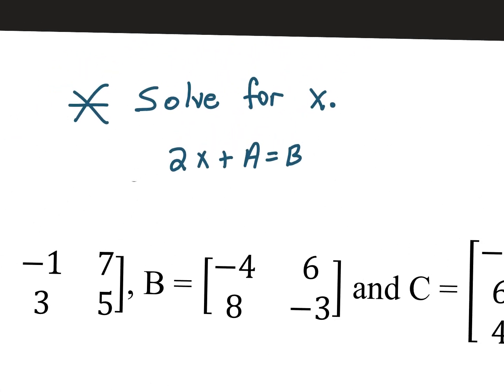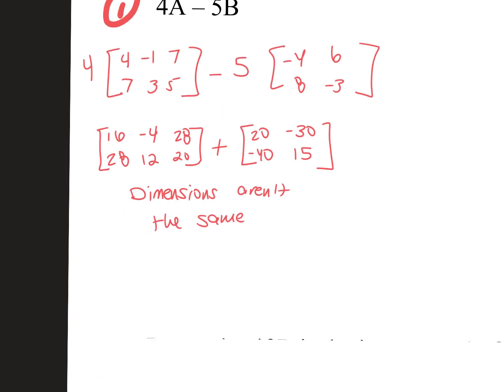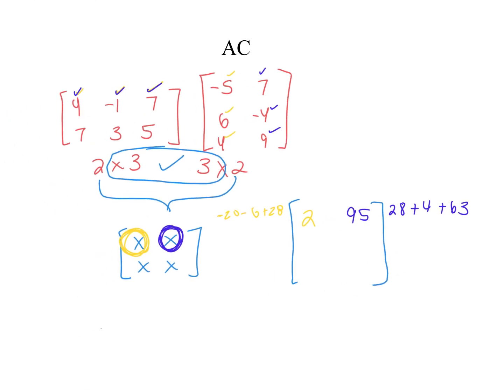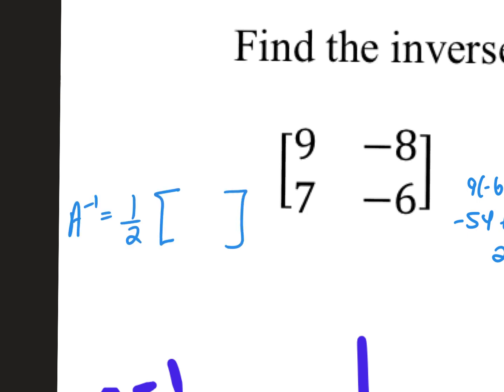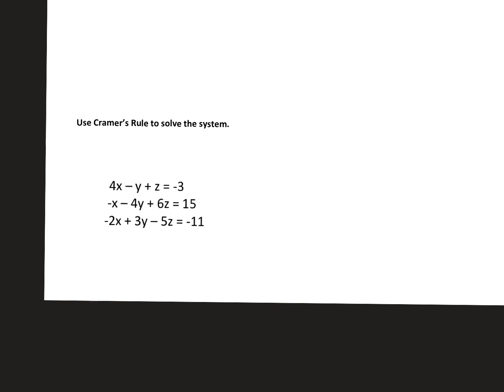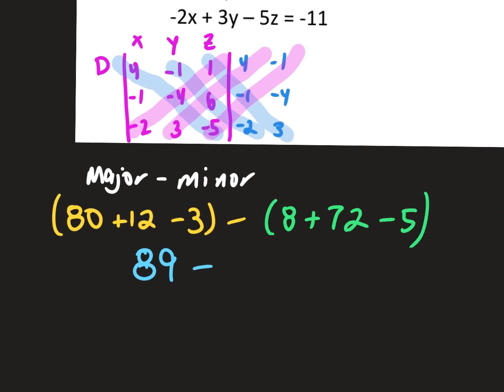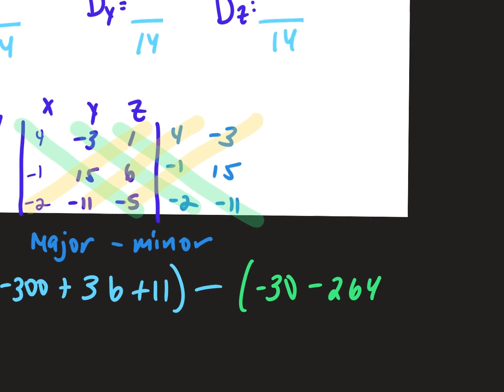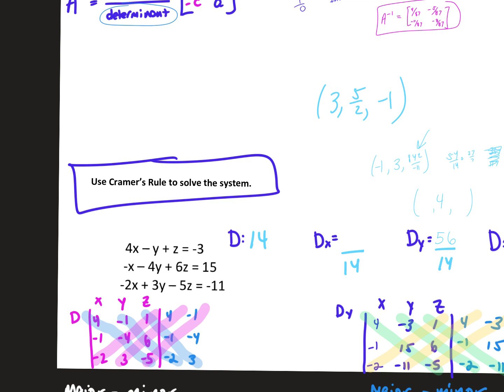04.30 PCH 7.5-7.8 test review Tips